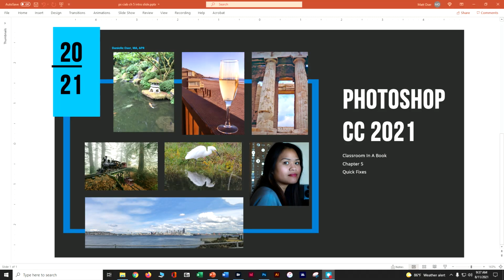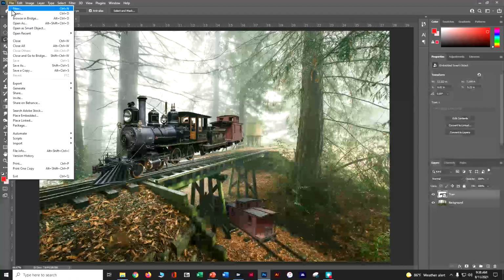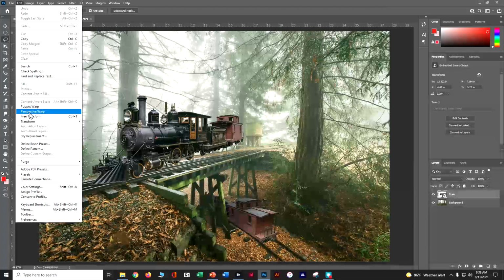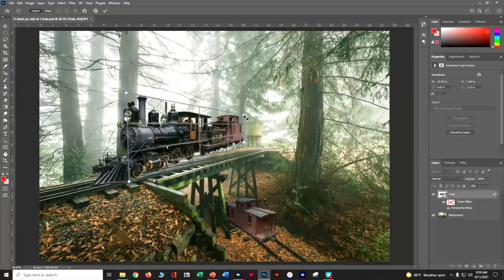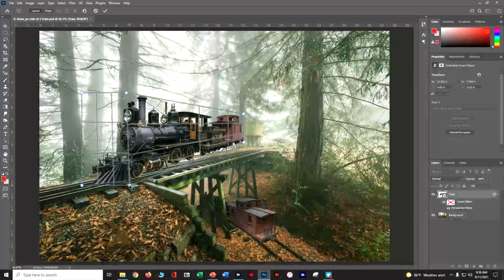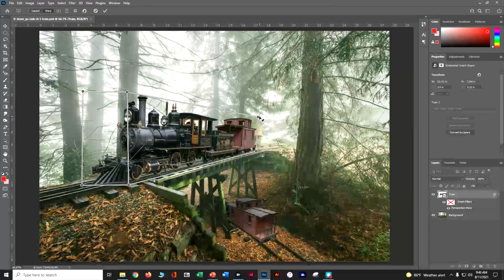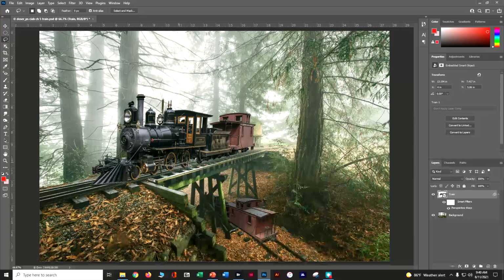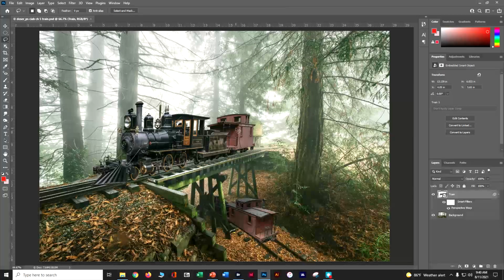CC 2021 PS CIAB CH 5 Part 4 Quick Fixes Danielle Oser Source